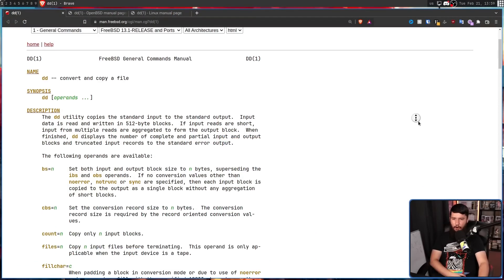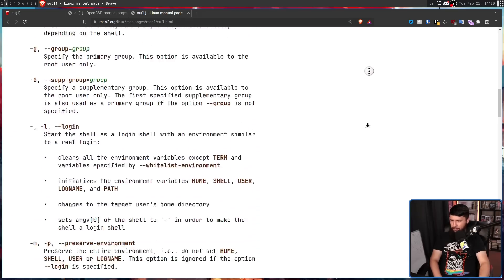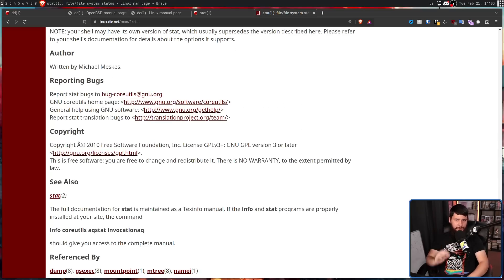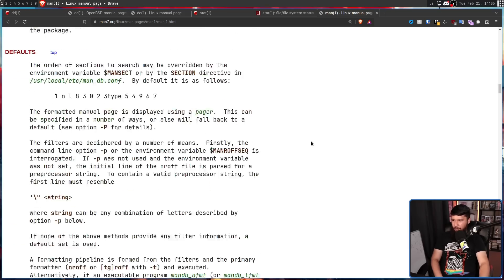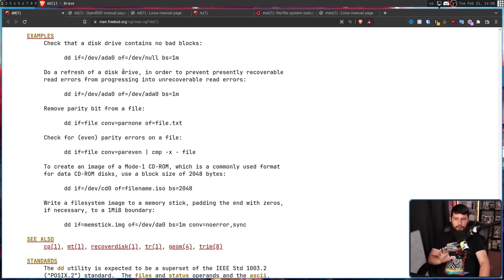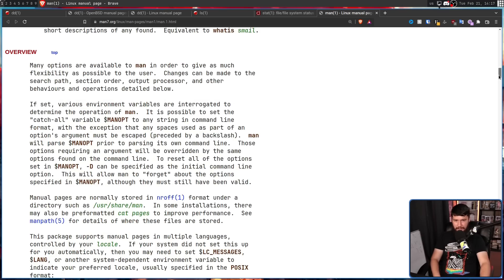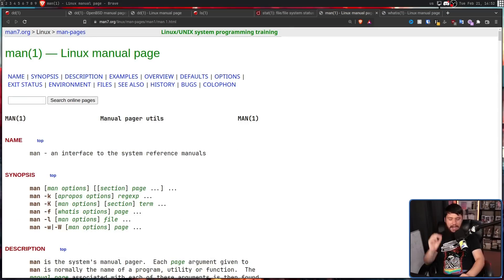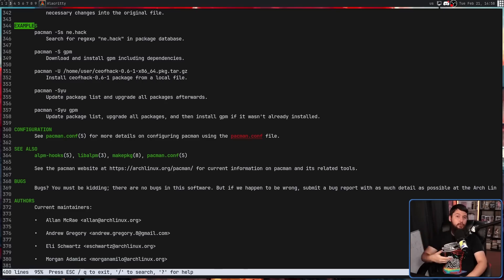Why BSD Documentation Is Just Better Than Linux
Linux is great and it's great that we have all the documentation we have however there's a trend over on the BSD side which I really wish caught on more on Linux

Credits
🎨 Channel Art:
Profile Picture: